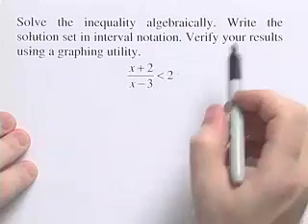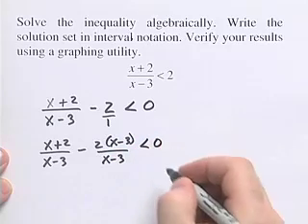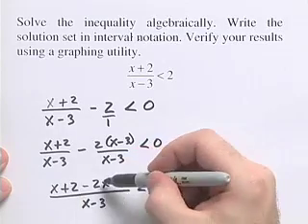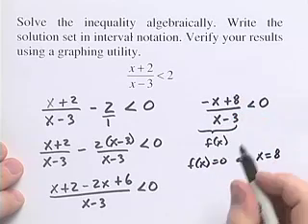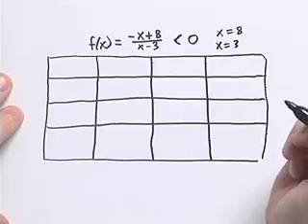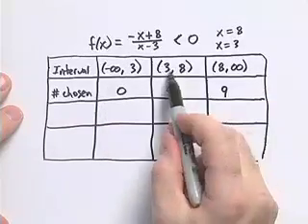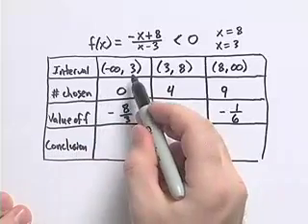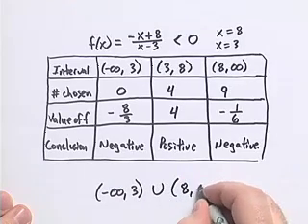Ch3 #11 ChapterTestPrepVideos Sullivan Precalc UC Concepts 3e